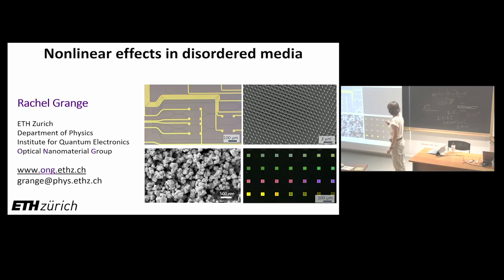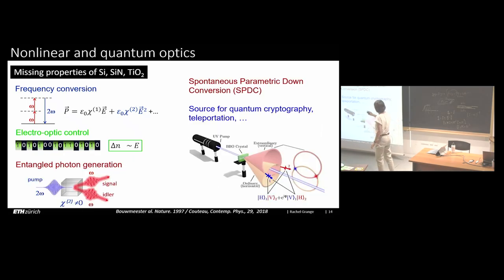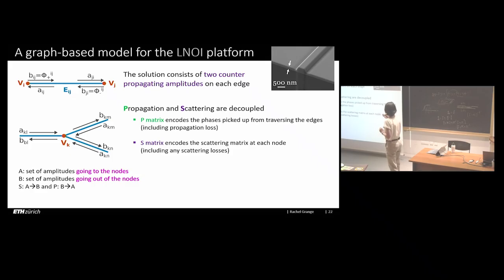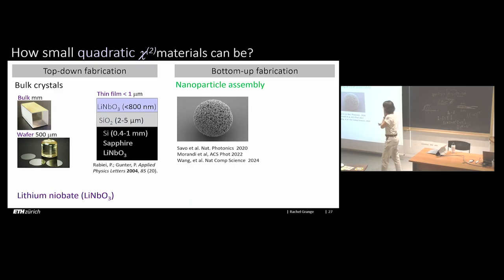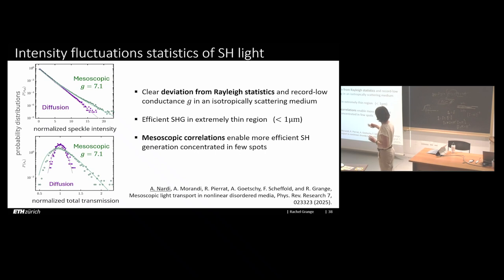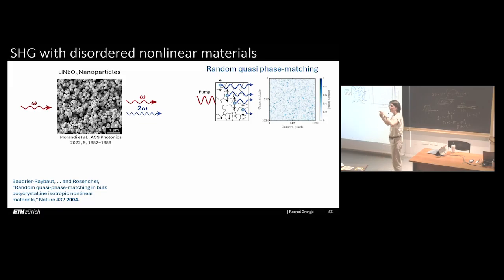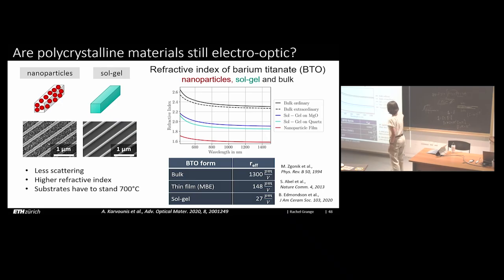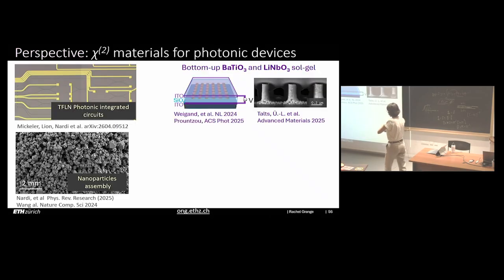Nonlinear effects in disordered media - Rachel Grange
Conference given by Rachel Grange in the framework of "Wave in complex media" from May 04 - 08, 2026 organizeb by Mathias Fink, Fabrice Lemoult, Romain Pierrat & Sebastien Popoff at Institut d'études scientifiques de Cargèse